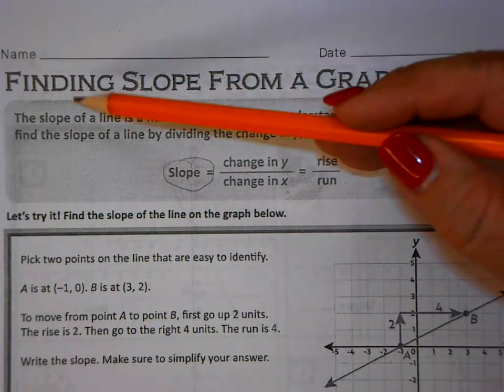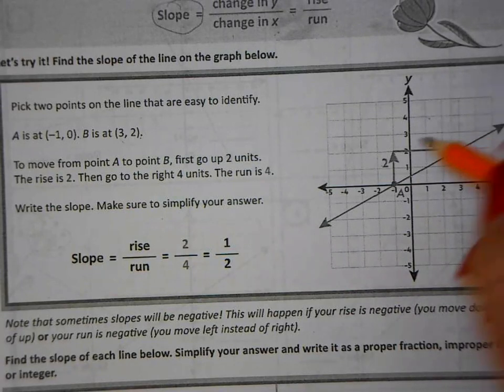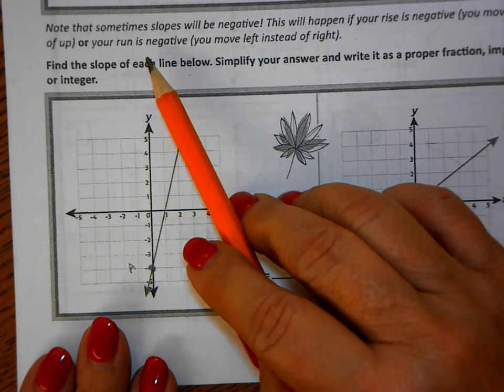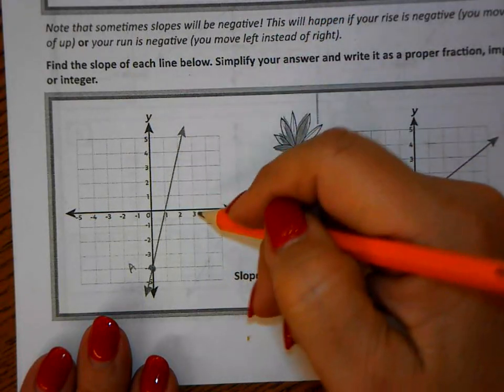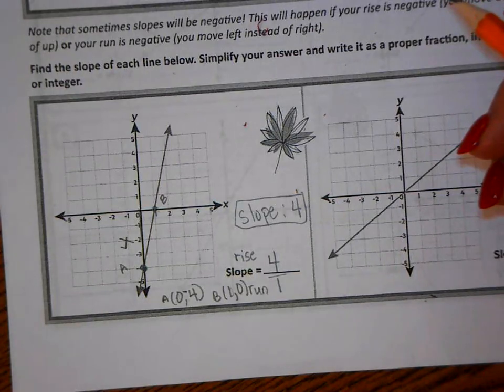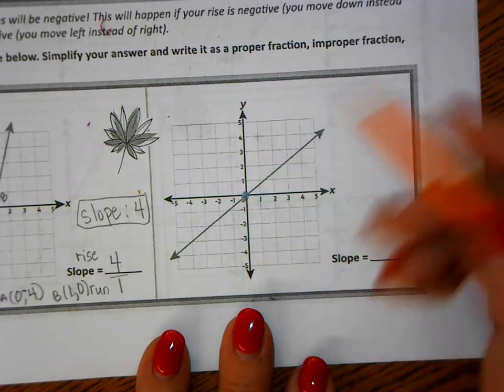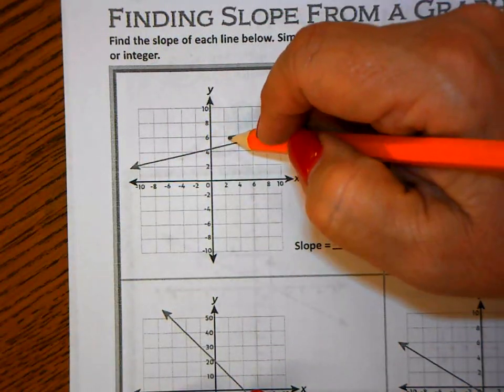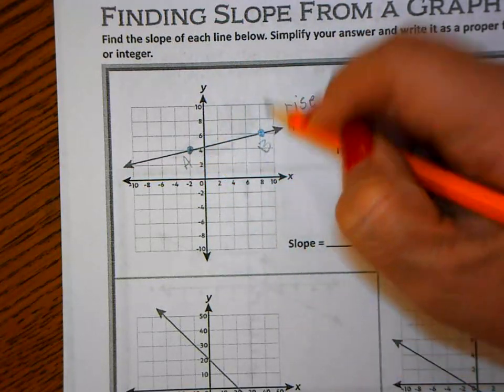Finding Slope from a Graph